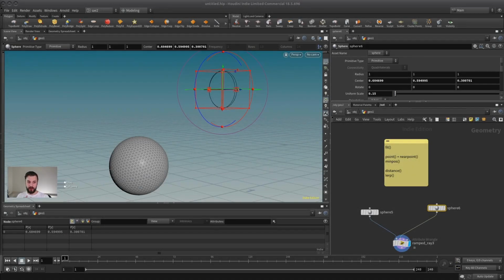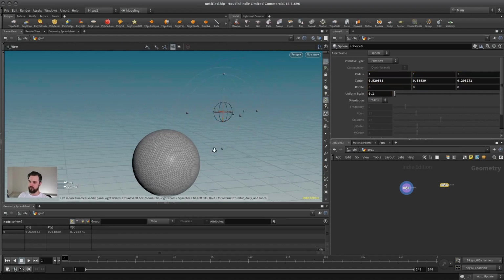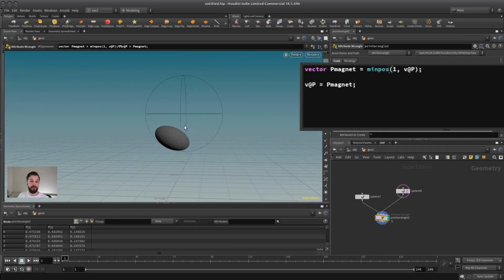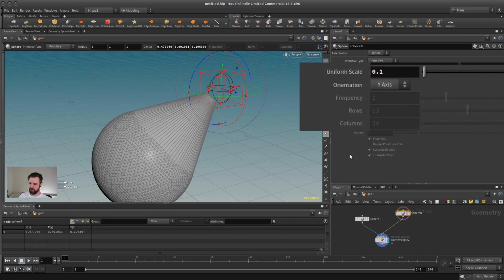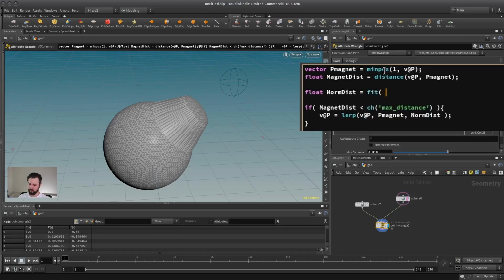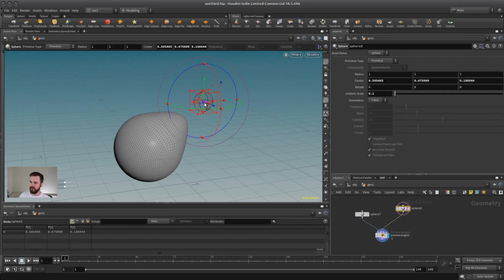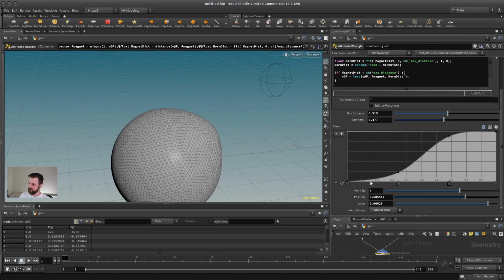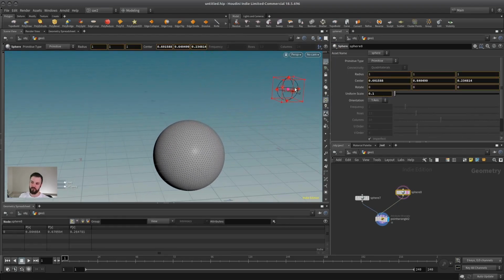3-15 Basics: Example Geo Magnet